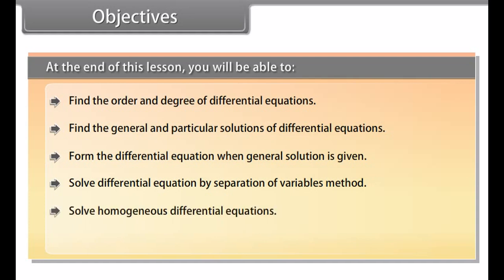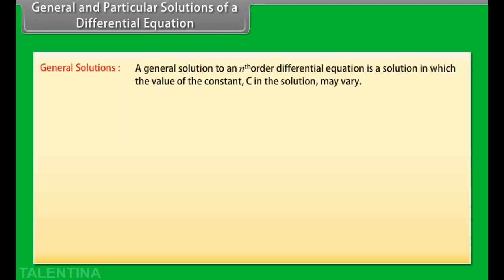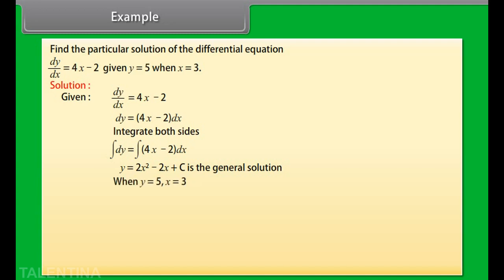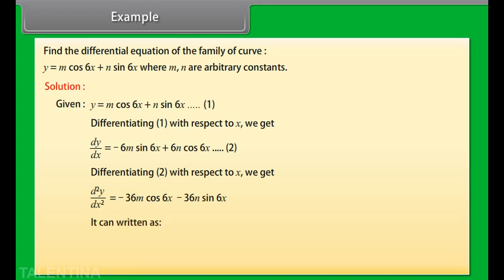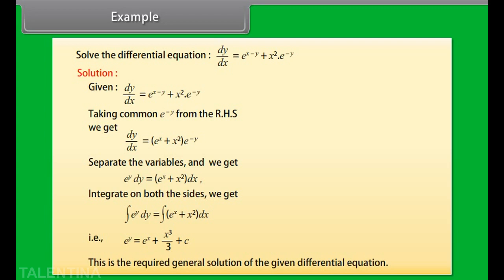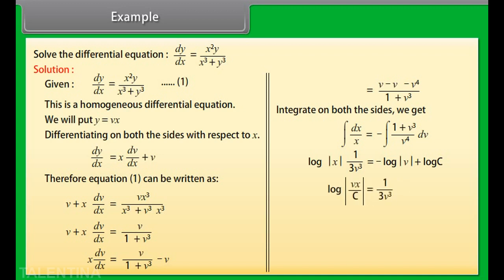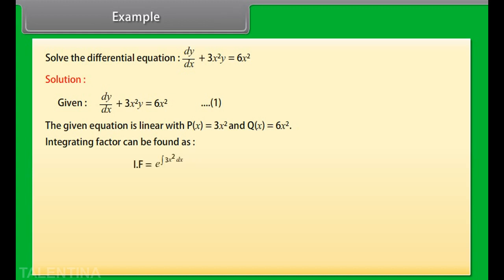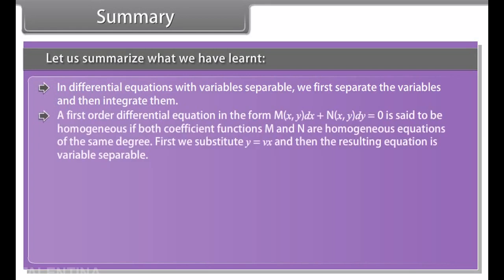Class 12 Science_Maths - Differential Equations | Cbse Education | Talentina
Class 12 Science_Maths - Differential Equations | Cbse Education | Talentina | Cartoon | 2d Animations

In this lesson, you will be able to :
Find the order and degree of differential equations.
Find the general and particular solutions of differential equations.
Form the differential equation when general solution is given.
Solve differential equation by separation of variables method.
Solve homogeneous differential equations.